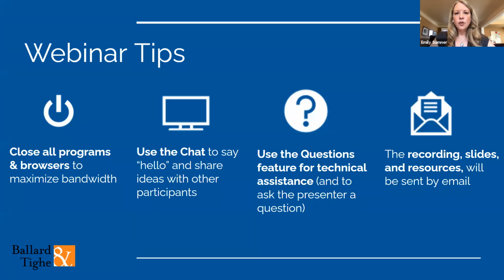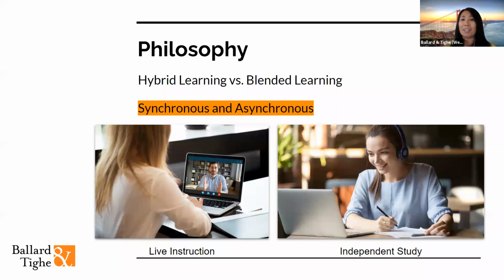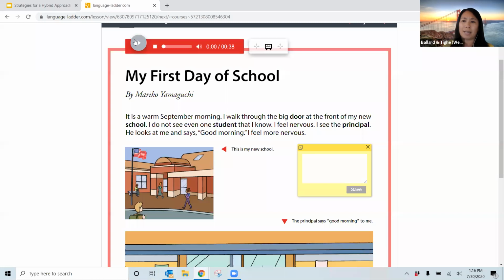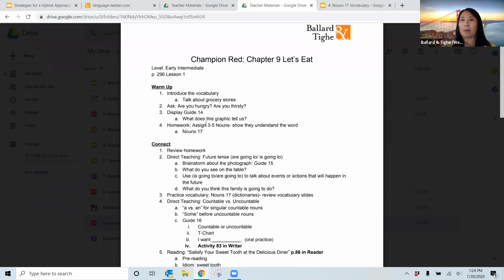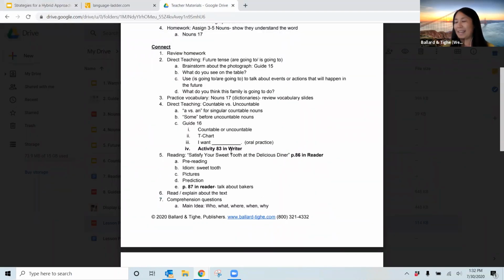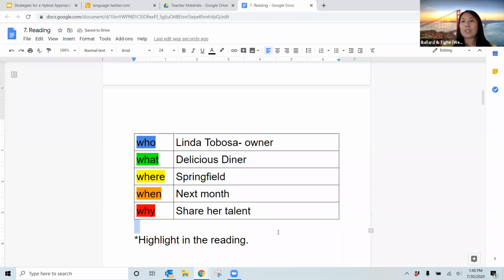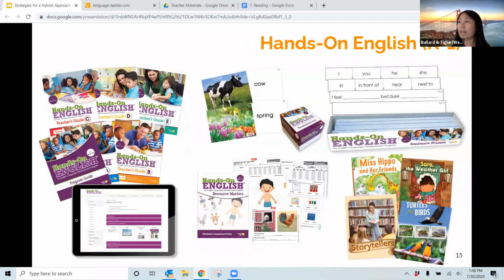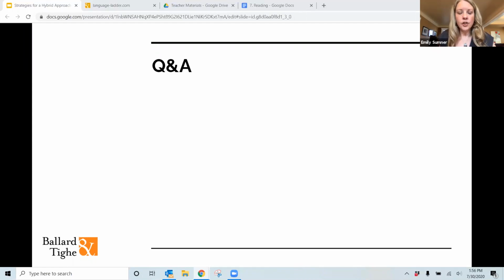Strategies for a Hybrid Approach to Teaching English Learners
In this one-hour webinar, Educational Consultant Brenda Rosas explores a variety of Ballard & Tighe resources that can help you support English learners’ (EL) language acquisition practice and continue direct teaching even if learning transitions to students’ homes.